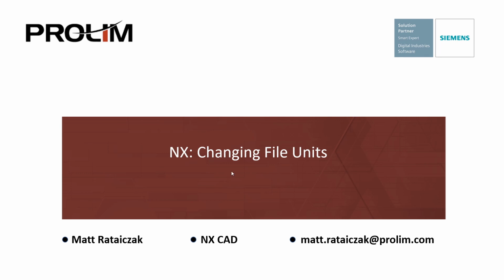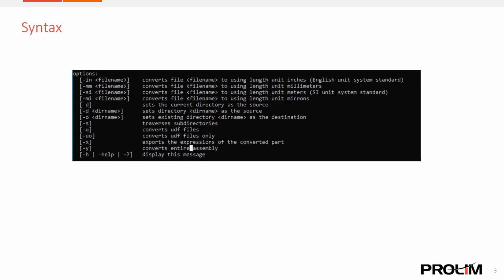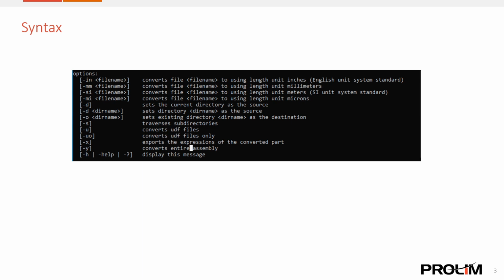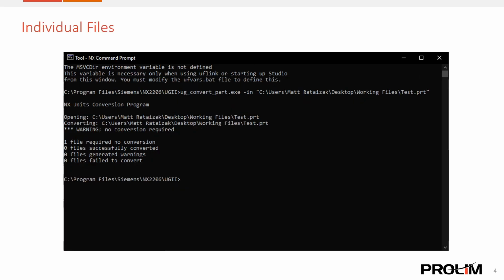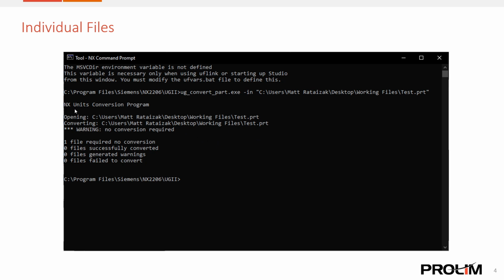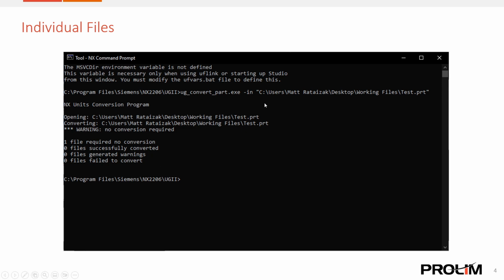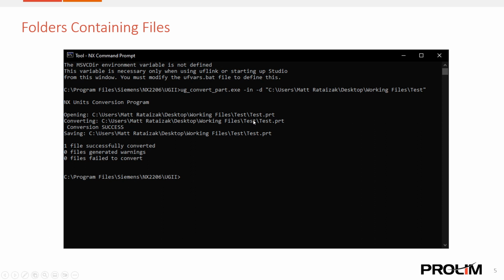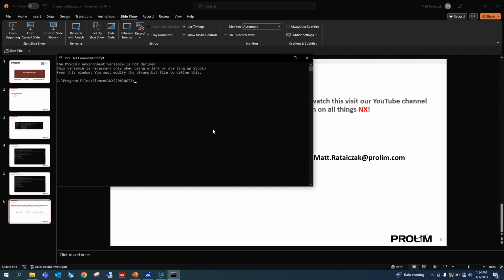How to Convert Units in NX CAD File? - Tutorial - PROLIM Webinar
During this webinar, you will learn how to convert NX files' units as well as some of the tool's features and how to use them.